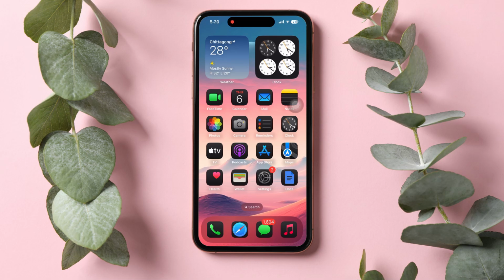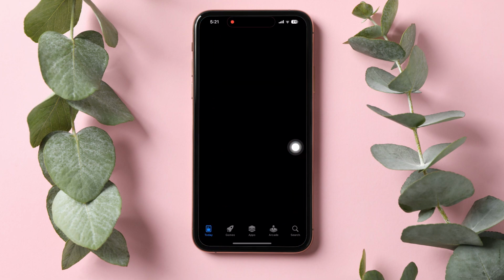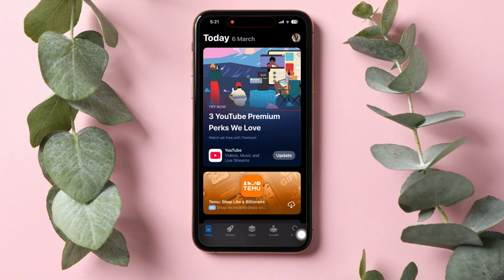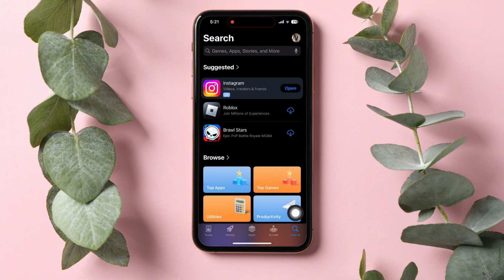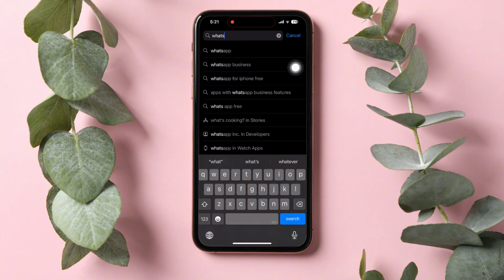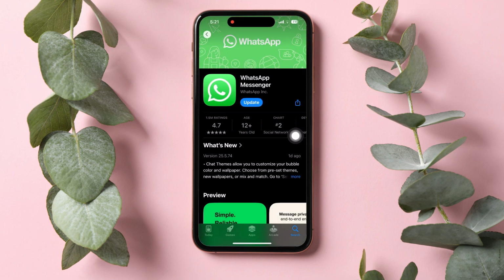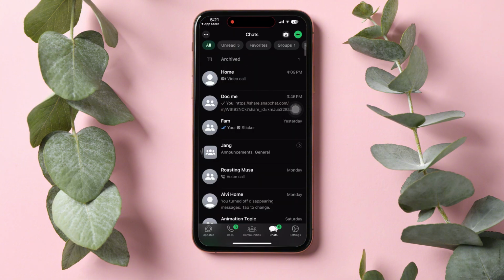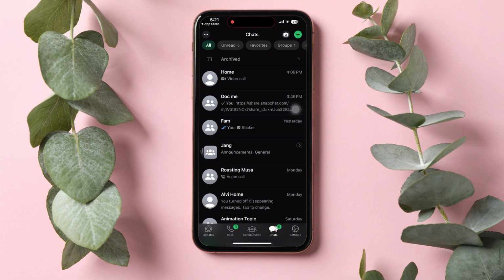How To Check For WhatsApp Updates 2025 (iPhone & Android)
Checking for WhatsApp updates is super easy, and I’m here to guide you through it step-by-step! Whether you're on Android or iOS, keeping your WhatsApp up-to-date is crucial for enjoying the latest features and security enhancements. I’ll show you how to quickly find and install WhatsApp updates, ensuring you're always on top of the latest improvements. No more missing out on cool new features or important security fixes! Plus, I’ll share some tips on enabling automatic updates so you never have to worry about it again. Let’s make sure your WhatsApp experience is smooth and up-to-date.